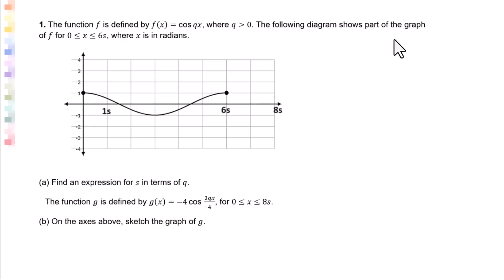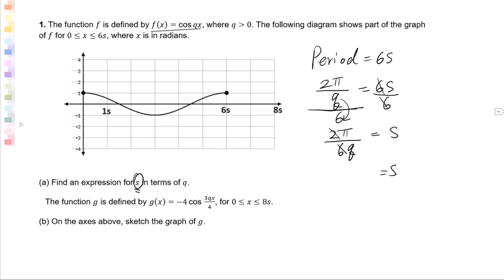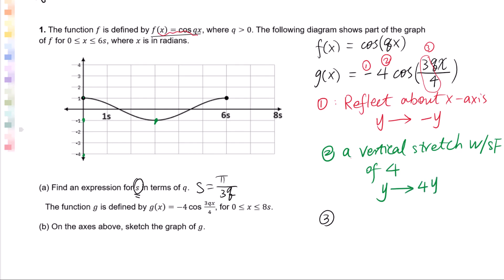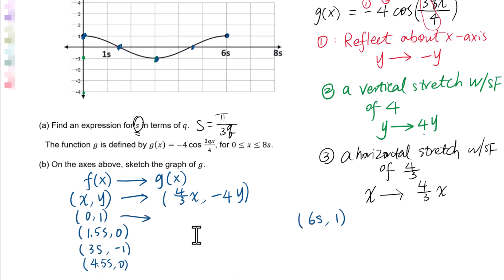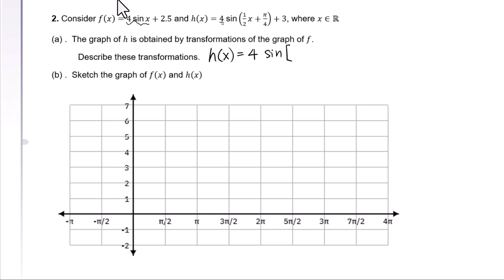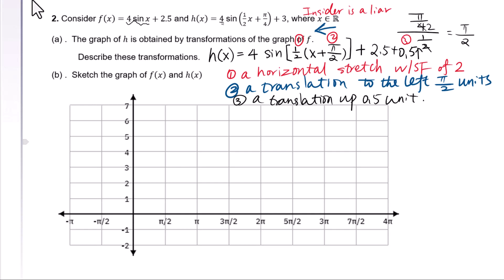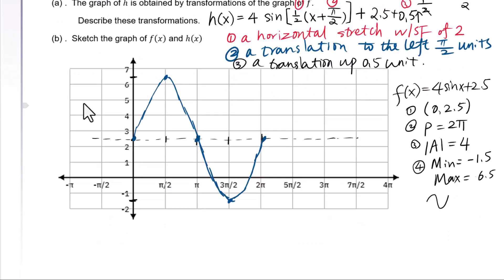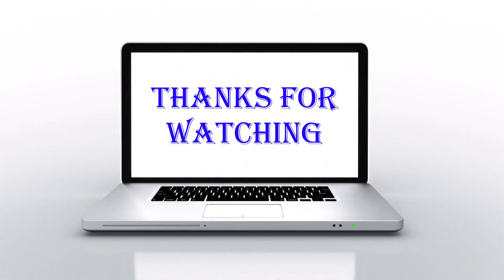Topic 3 Review for Trig Functions (1)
graphing trig functions, transformation of the trig functions